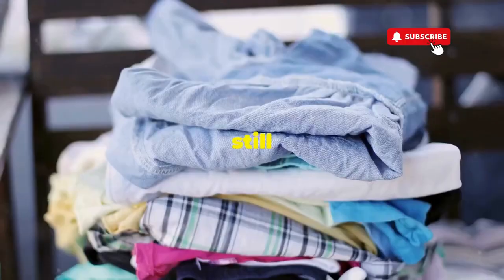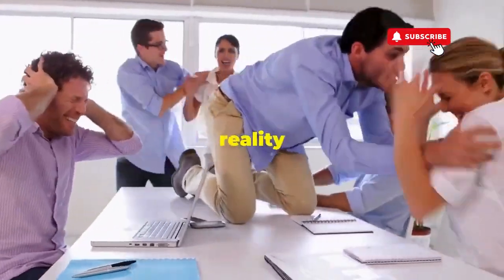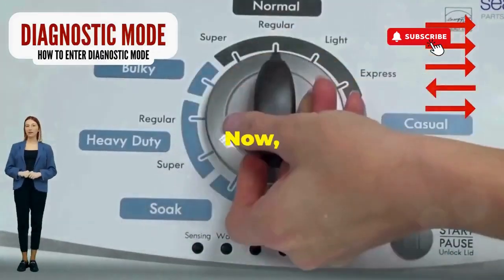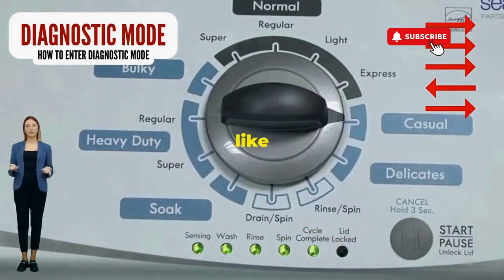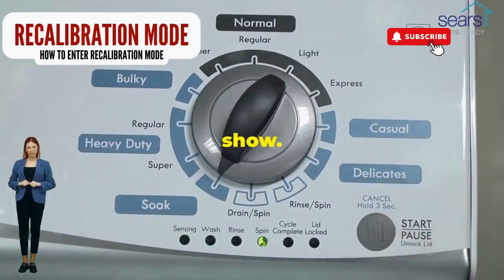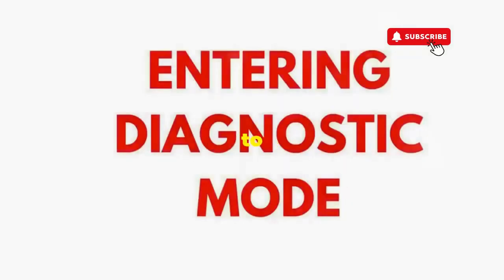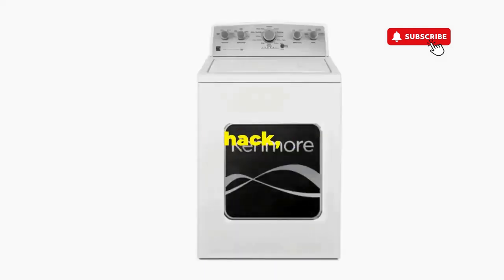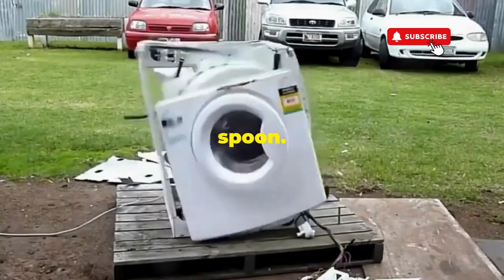Maytag washer error E01 F09